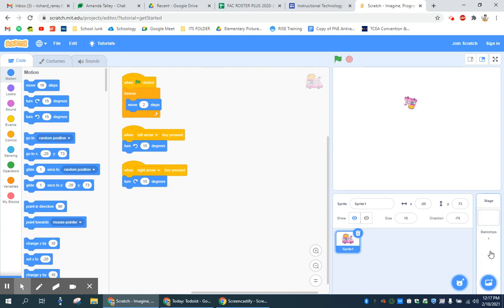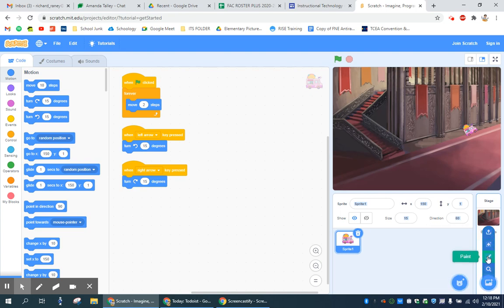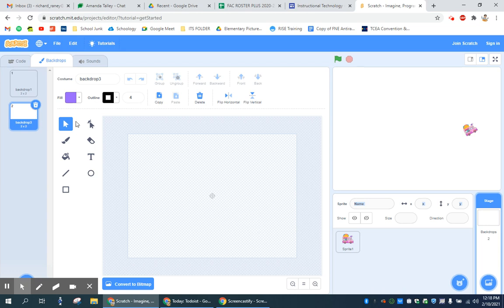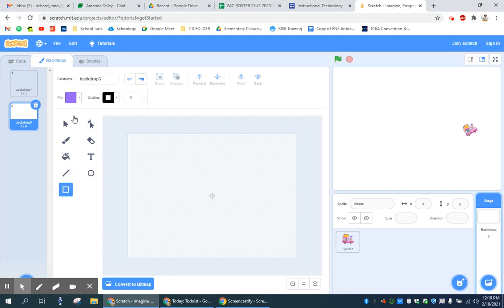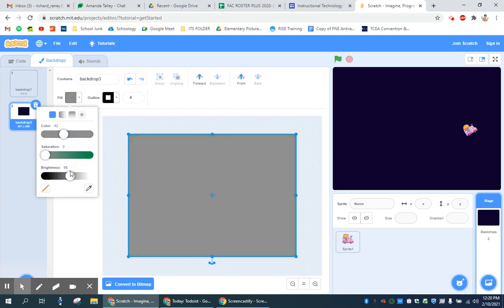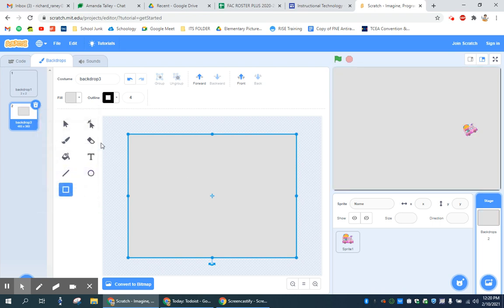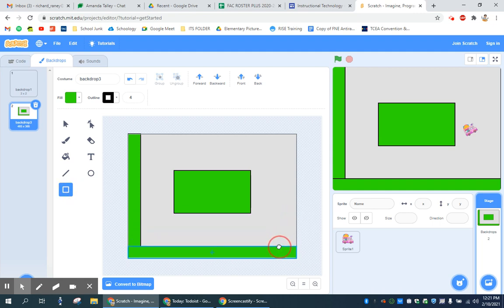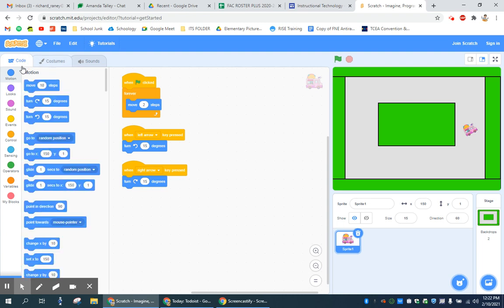Scratch Lesson 3: Backdrops and Stages